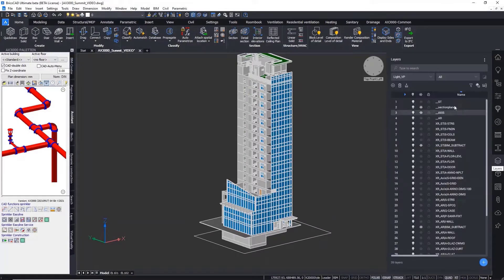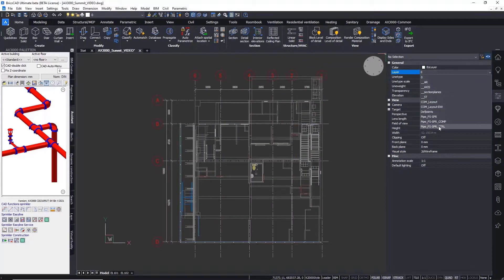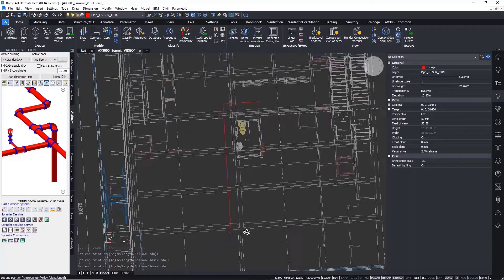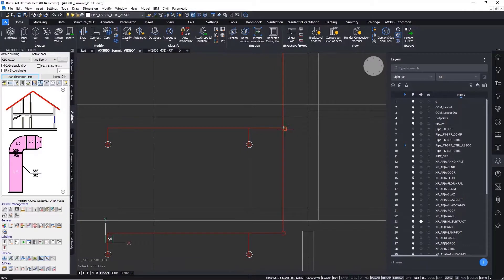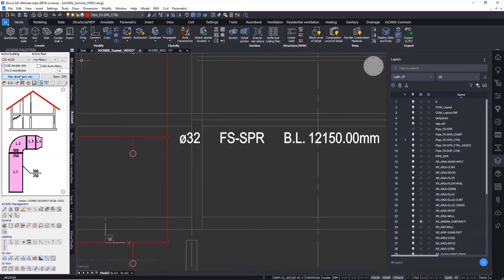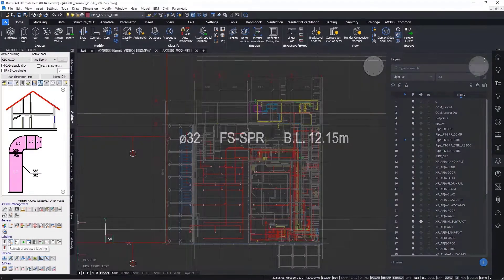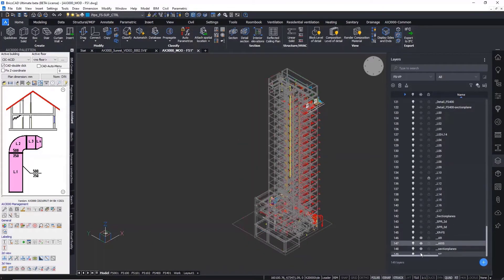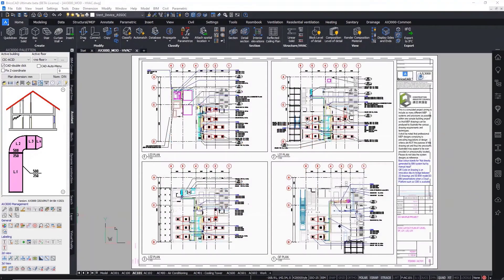BricsCAD - Architects and Engineers: MEP Engineering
BricsCAD has a wide array of partners that enhance our workflows and some of them are quite sophisticated and add tremendous value to our users.